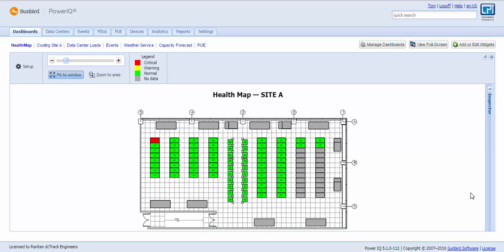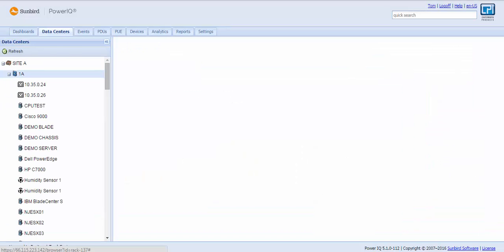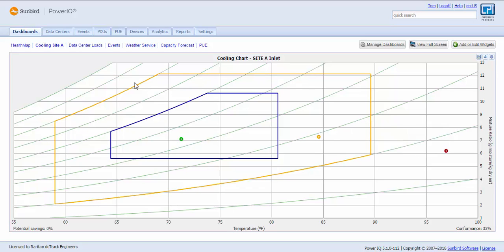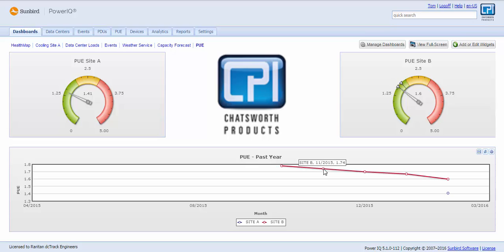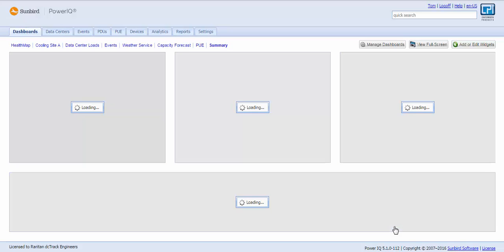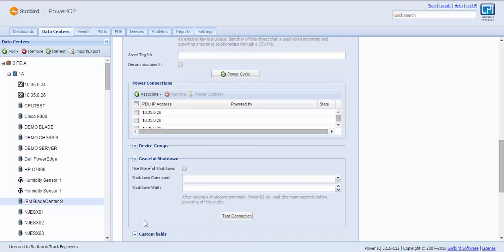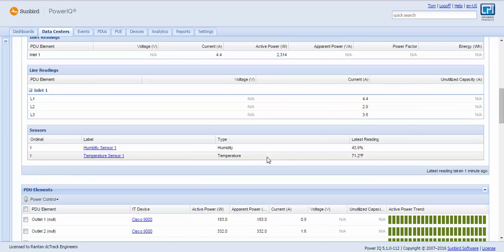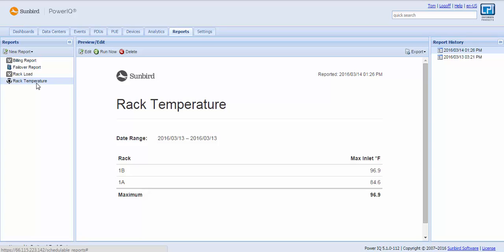POWER IQ® Software for eConnect PDU Demonstration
Power IQ® for eConnect® software provides the information and controls you need to fully utilize your existing infrastructure resources, while alerting you to trouble before it causes downtime. With out-of-the-box compatibility with CPI eConnect rack-mount Power Distribution Units (PDUs), eConnect PIQ software can be easily deployed as a standalone monitoring solution or with Sunbird’s dcTrack® DCIM Operations to provide full asset and change management.